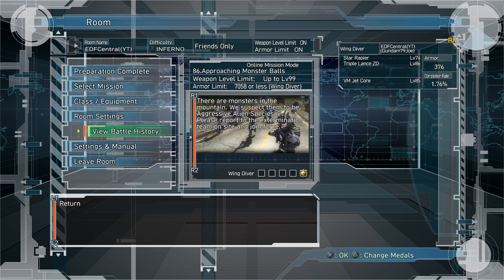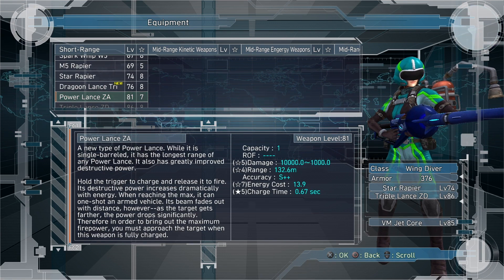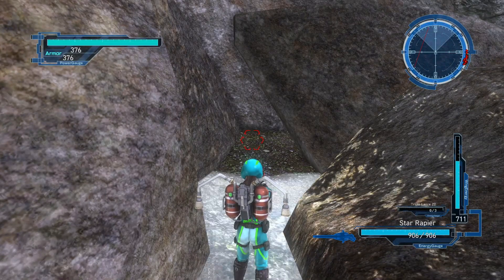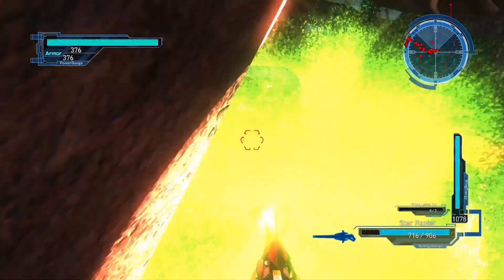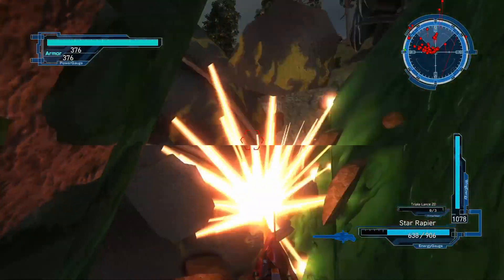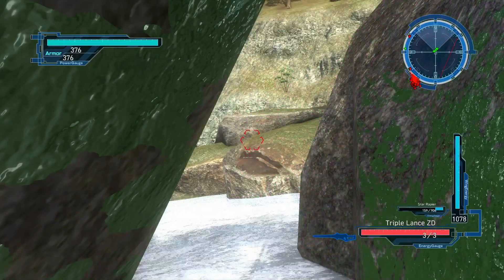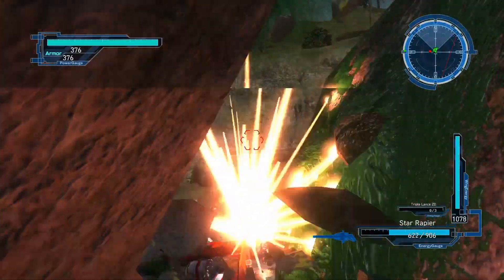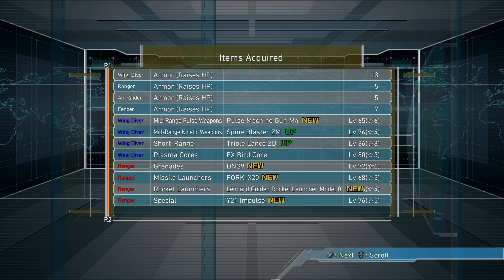EDF 5 "Farming Mission 86 Online Inferno with Wing Diver"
Farming Mission 86 online (Mission 87 offline) on inferno with Wing Diver.